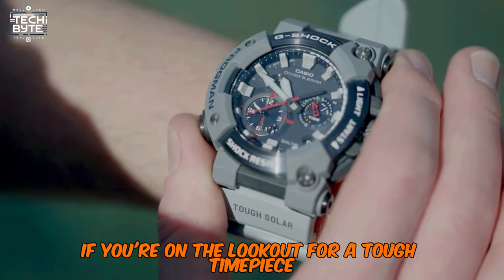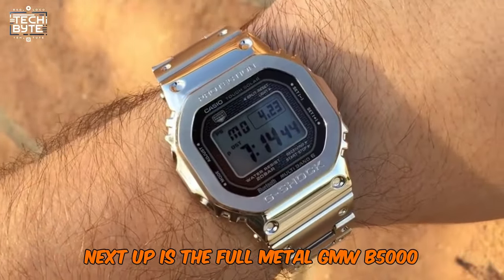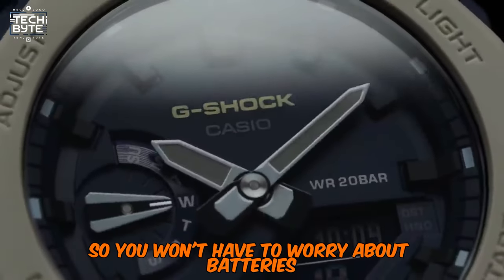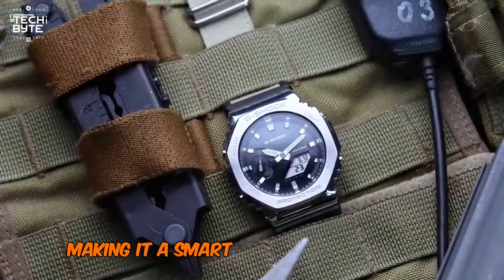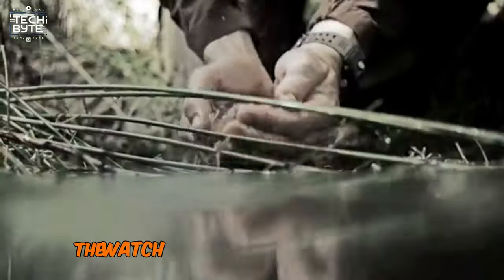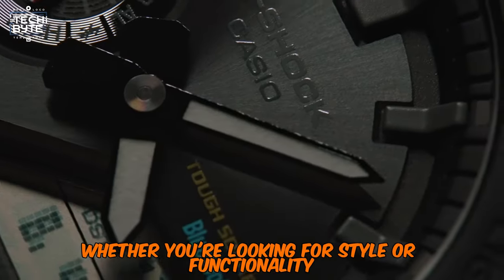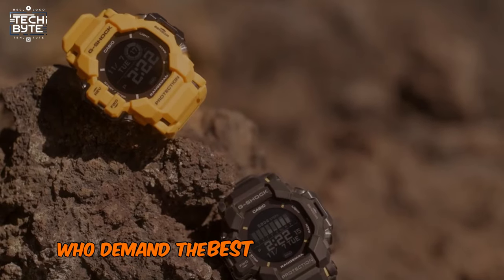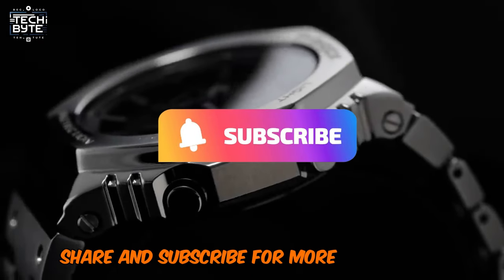TOP 9 Best Casio G Shock Watches For Men 2024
If you're on the lookout for a tough timepiece, get yourself a G-Shock, but which one? With G-Shock's 41-year legacy of crafting durable watches, the sheer variety can be overwhelming. Fear not, we've compiled the top 9 best watches from G-Shock. Watch the video and find the perfect one for you.

CHAPTERS
0:00 Intro
0:17 G-Shock Frogman:
1:02 G-Shock GMW-B5000:
1:47 G-Shock Full Metal 2100:
2:22 G-Shock GAB 2100 CT:
3:26 G-Shock Move GBA-900:
4:14 G-Shock Mudmaster GGB100:
5:00 G-Shock Analog-Digital 2100:
5:44 G-Shock Rangeman GPRH1000:
6:49 G-Shock Polychromatic GMWB5000: